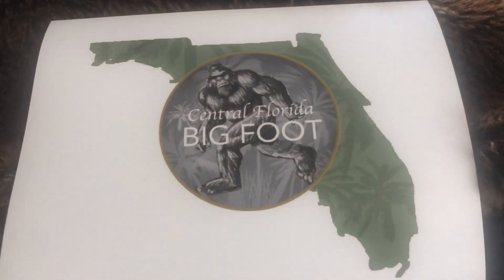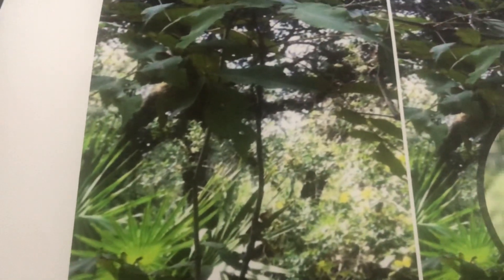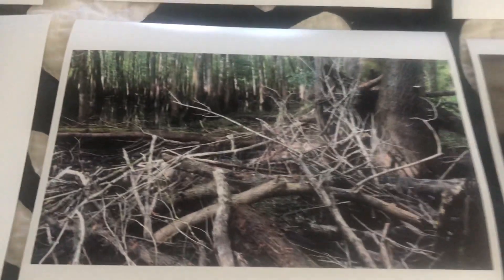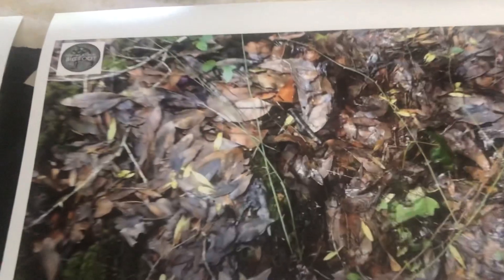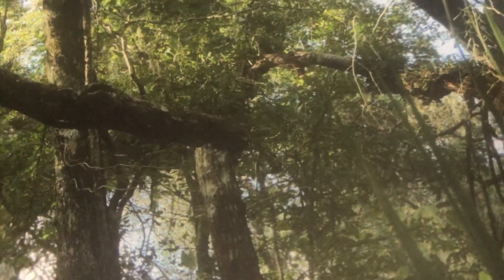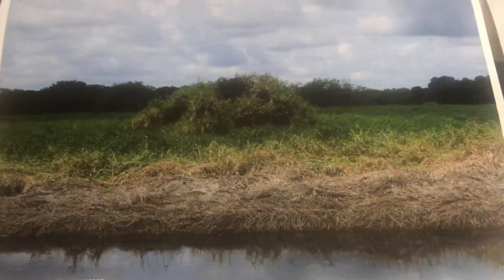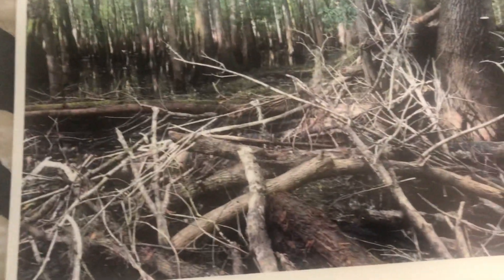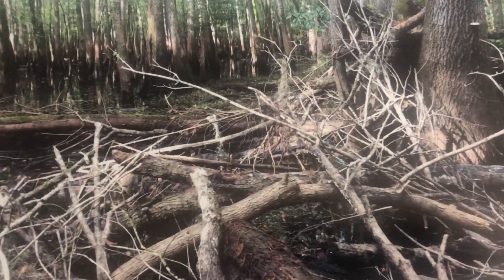EP28 - 1 Year’s worth of Evidence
My BIGFOOT JOURNEY started 1 year ago this week at Black Rock Mountain in Georgia. There’s a Bigfoot conference coming up and I thought I’ll celebrate with a little “show & tell” book.